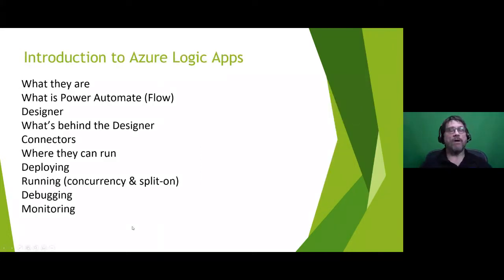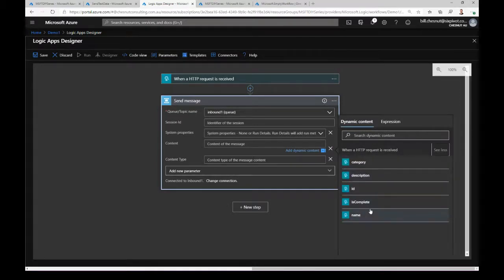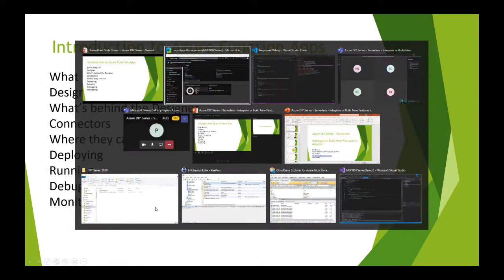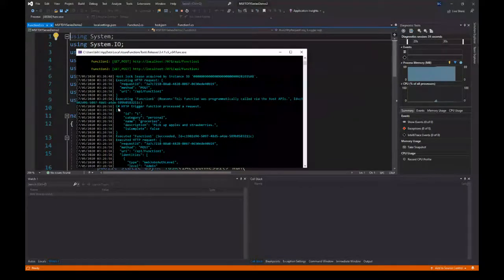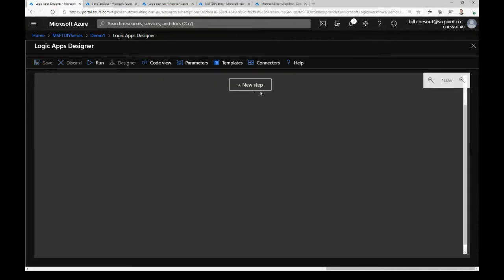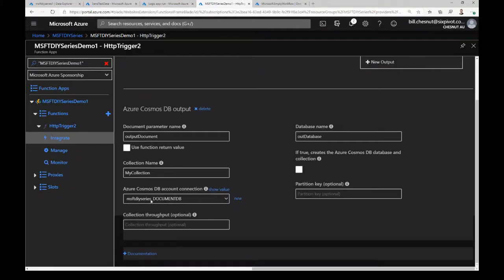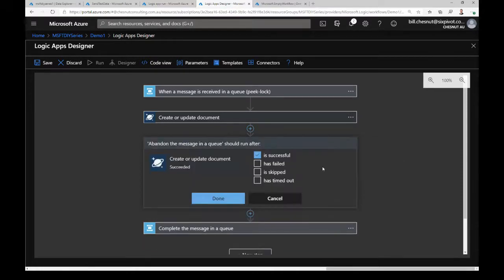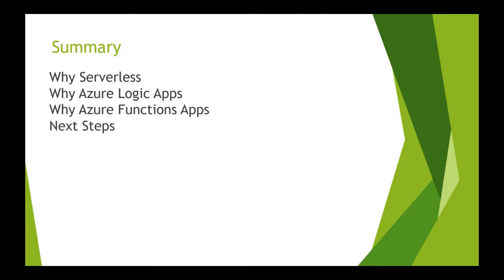AzureDIY S1 E4 - Serverless - Integrate or Build New Features in Minutes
Serverless - Integrate or build new features in minutes - Bill Chesnut from SixPivot

- Getting started with Serverless & accelerating development.

- DEMO: Building API's with Azure Functions & LogicApps.

- DEMO: Integrating Systems wtih Azure Functions & LogicApps.